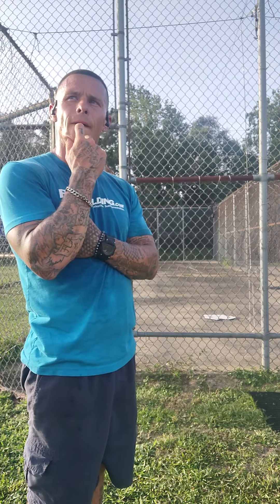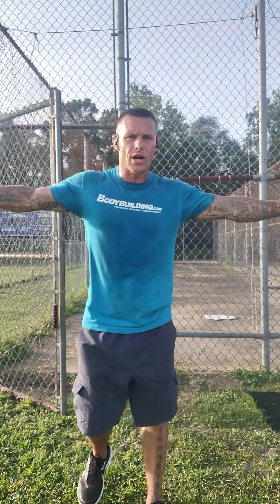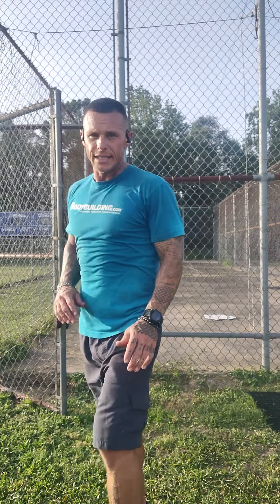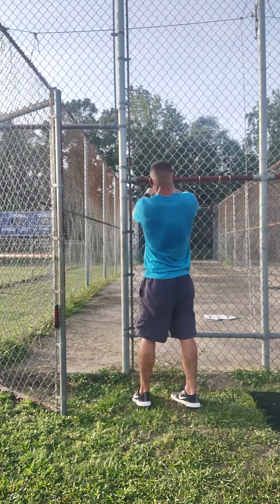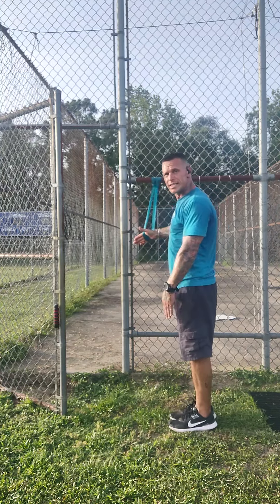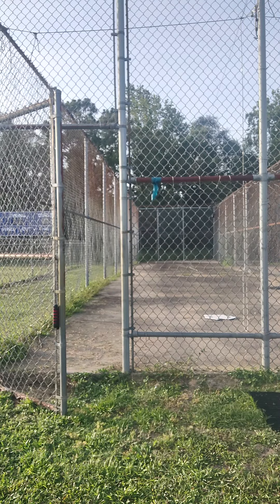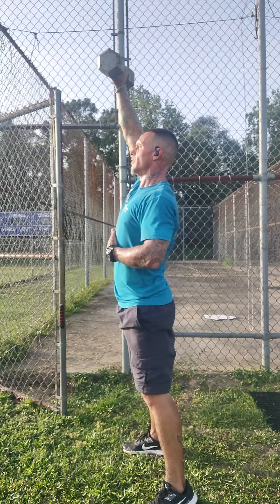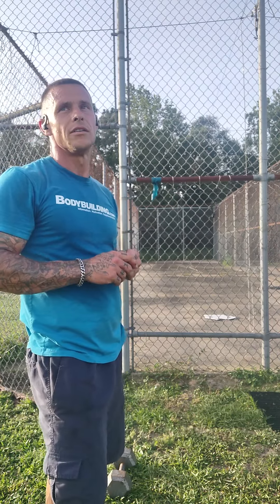Shannon @Greatspiritfarms here's your workout ;)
File was too large to send through a text, so I'll just post it!
I'm going to try a "push/pull" exercise, every other day. Tai chi/Qigong, yoga, and breathwork on the rest days (I'll post that video tomorrow).
*** Big deep breaths always, knees unlocked, core tight, neck in line with your spine.
*** I like to take each exercise until failure, as many reps as possible.